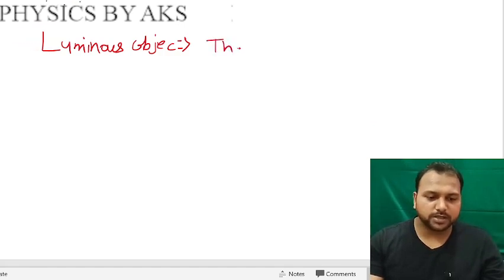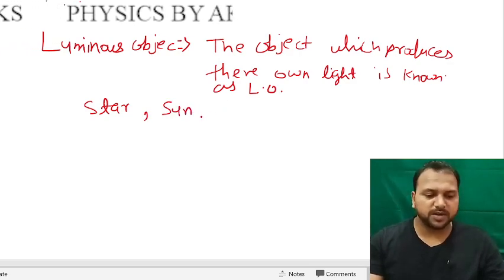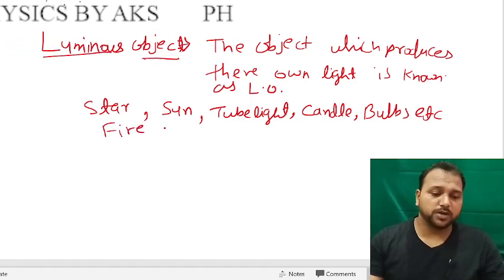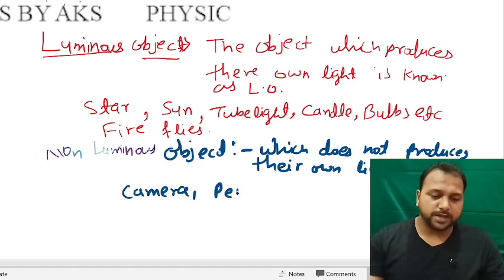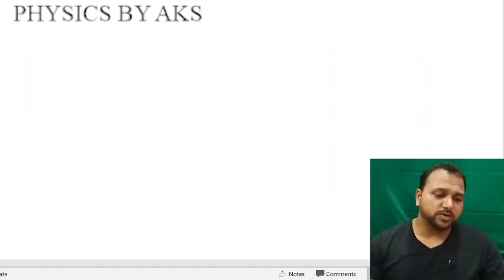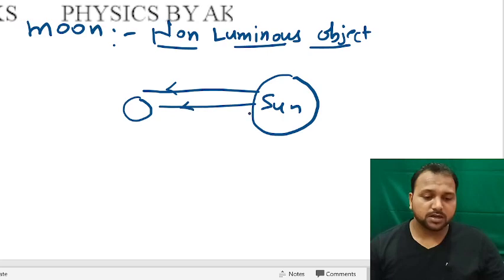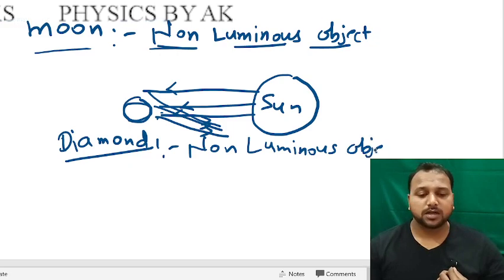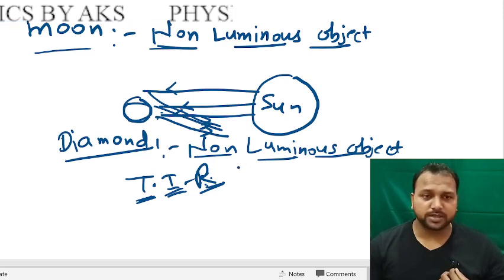LIGHT : REFLECTION AND REFRACTION||physics||luminous and non luminous objects||icse||cbse||class 10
in this video students will understand what luminous and non luminous objects.this chapter is related to class 10 cbse and icse boards.